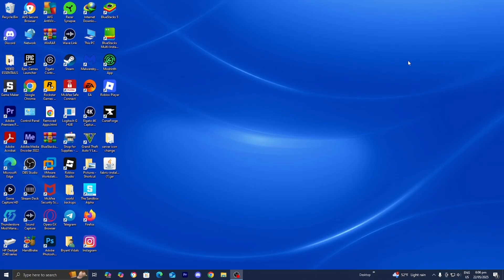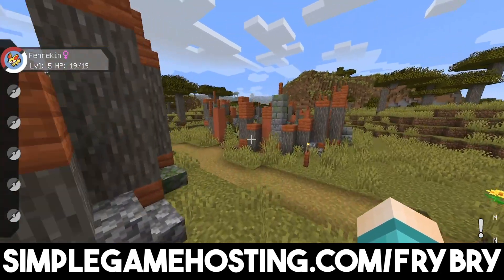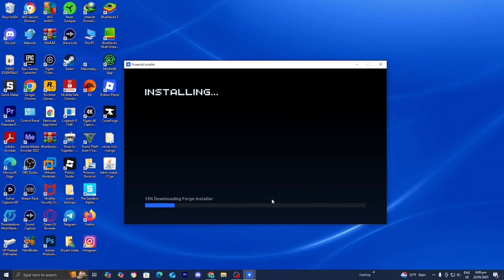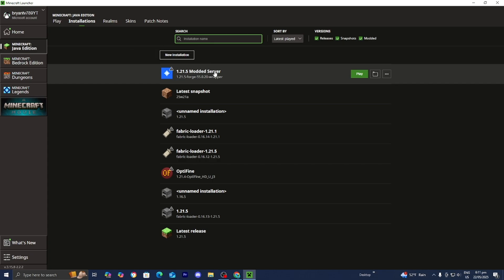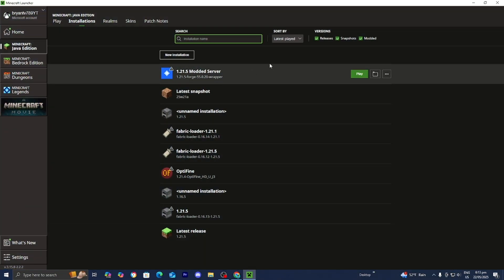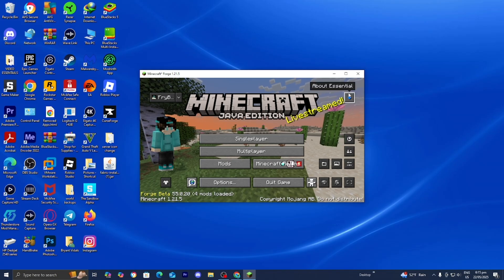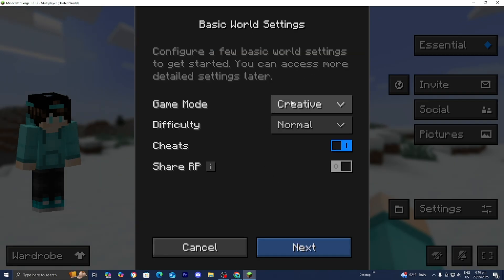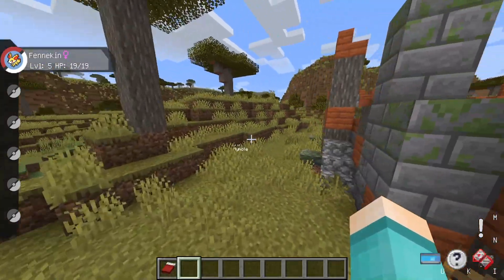How To Play Minecraft Multiplayer With Mods! - Tutorial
Learn how to play Minecraft multiplayer with mods in this easy tutorial! Follow along to discover how to set up and enjoy modded multiplayer on Java edition.